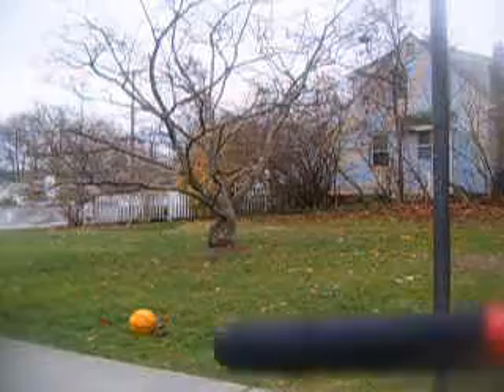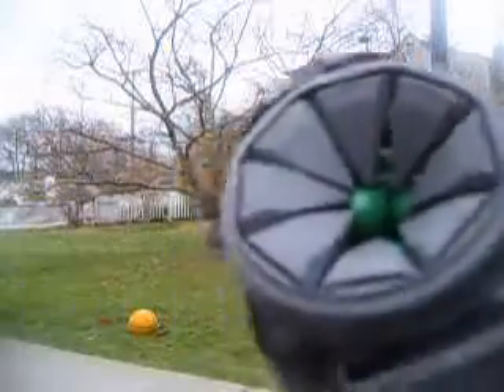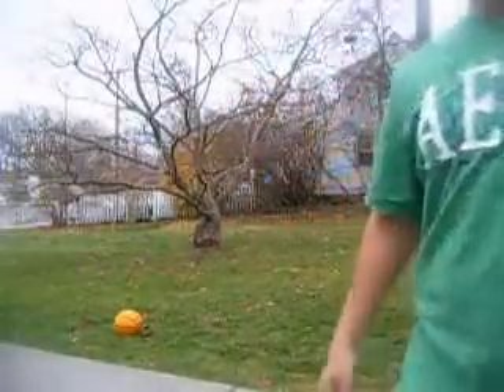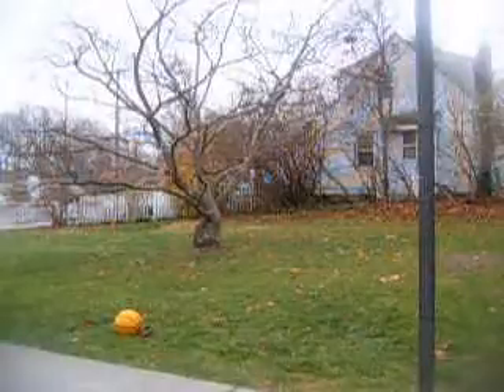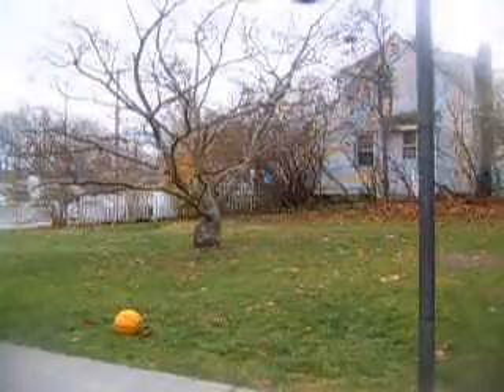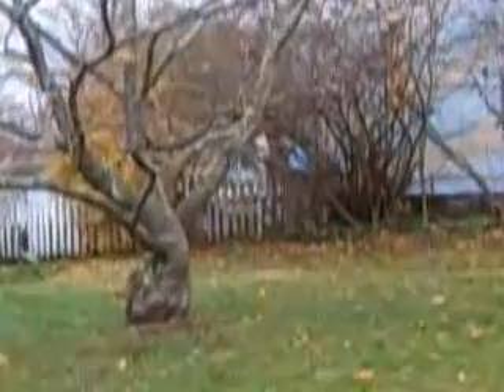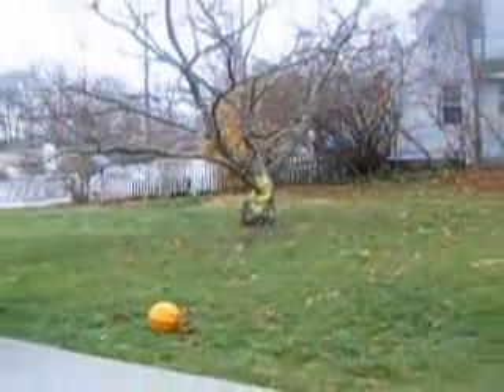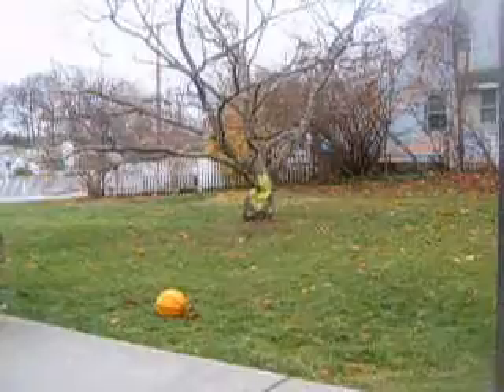ION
my ion shooting i still have to adjust the trigger but rather then that it feels nice on the fingers it feels like an 08 ego trigger